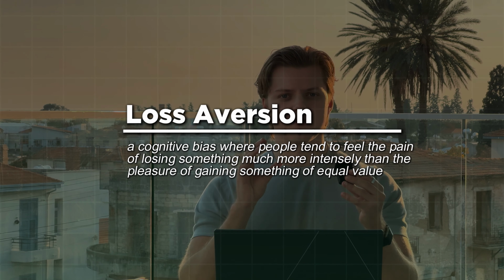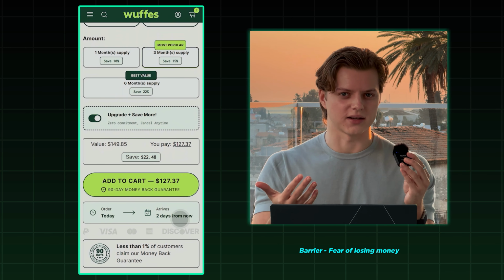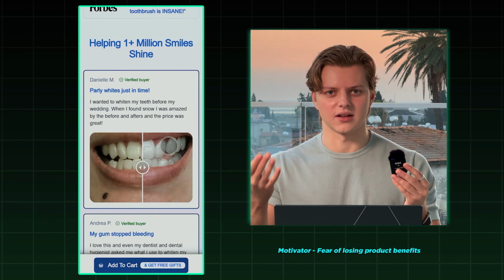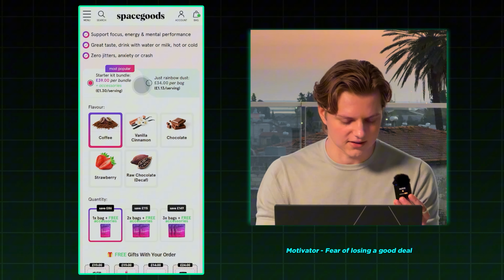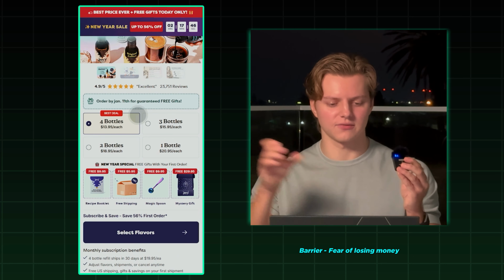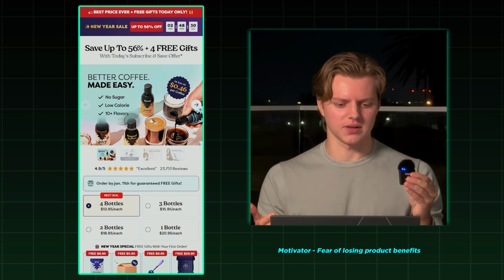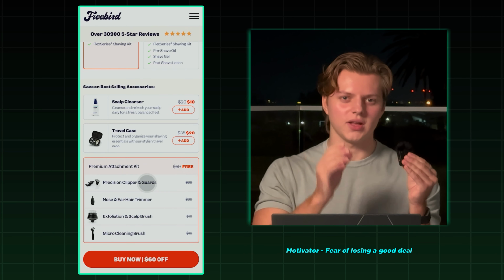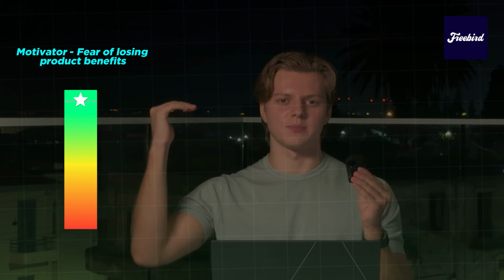Increase Your Conversion Rate INSTANTLY With LOSS AVERSION CRO [Shopify 2025]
Increase your Shopify Conversion Rate instantly with AUTO-Optimizing sections in my Shopify CRO App

Maximize the effect of Loss Aversion Bias on your website to increase your conversion rate! Capitalize on this CRO Concept in 2026 before your competitors do!

The goal of this channel is to provide actionable insights from our data driven conversion rate optimization at Eevy AI.

We do conversion rate optimization for shopify e-commerce stores over 7 figures using our AI powered evolutionary algorithms - AUTO-Optimizing. (A/B testing is outdated).

Emil N.